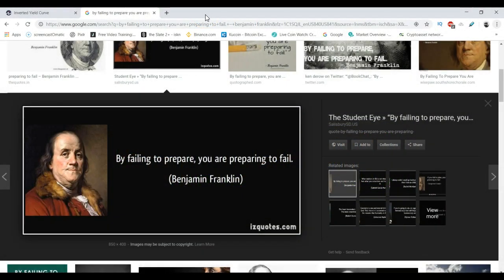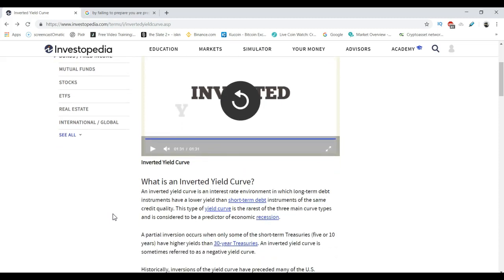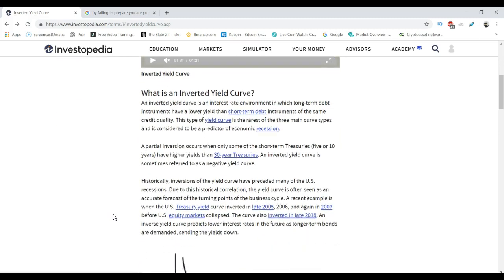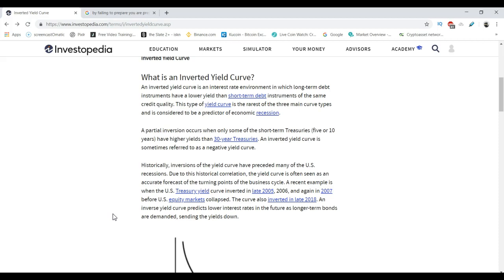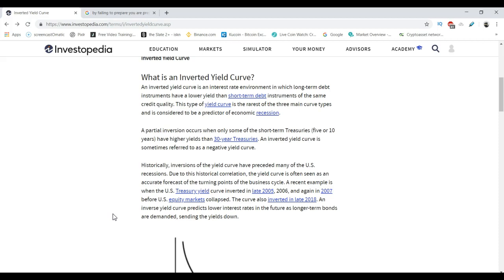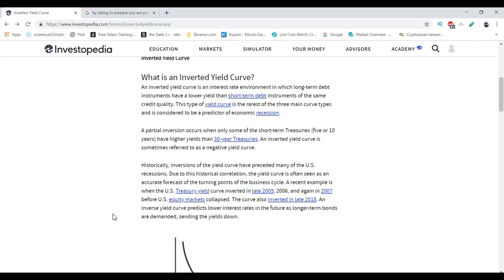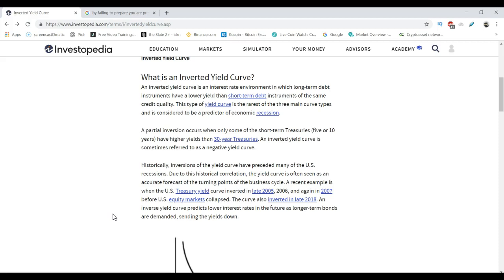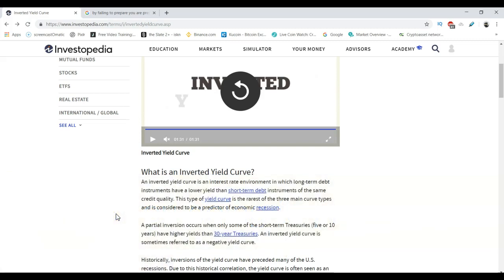Are we in a Recession? And are you buying Bitcoin & Crypto?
Free Bitcoin
Free Litecoin
Free Ethereum
Free Altcoin
Bitcoin
Bitcoin Scam
Bitcoin Trading
Bitcoin Tutorial
Bitcoin Wallet
Bitcoin Wealth

Binance
Binance Coin
Binance DEX
Binance Exchange
Binance Trading

Coinbase
Coinbase Pro
Coinbase Pro Tutorial
Coinbase Scam
Coinbase Trading
Coinbase Tutorial
Coinbase Wallet
Coinbase Wealth

Cryptocurrency
Cryptocurrency Scam
Cryptocurrency Trading
Cryptocurrency Tutorial
Cryptocurrency Wallet
Cryptocurrency Wealth

Exodus
Exodus Wallet

Genesis Mining
Genesis Scam

Hashflare
Hashflare Scam

Trezor Wallet